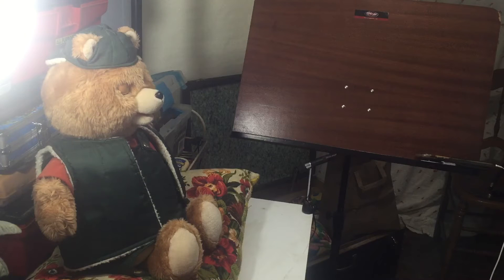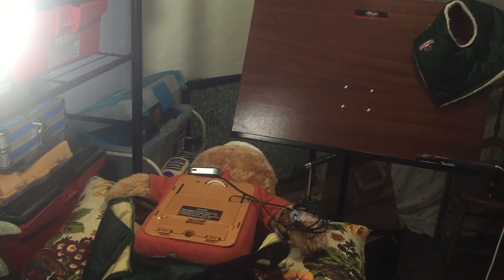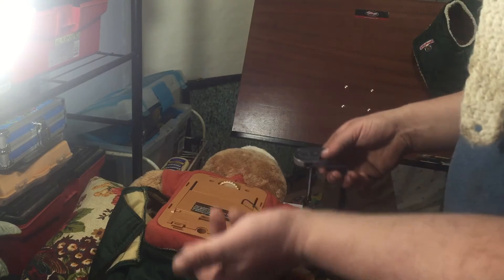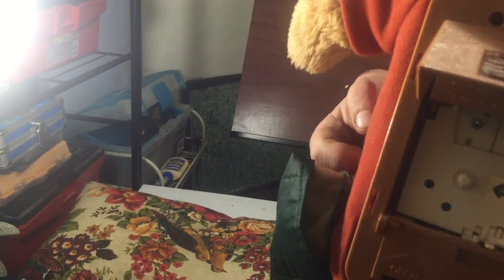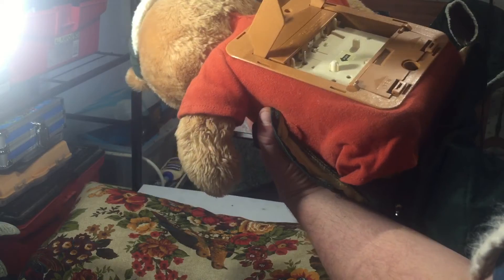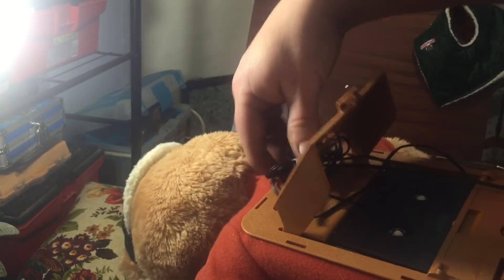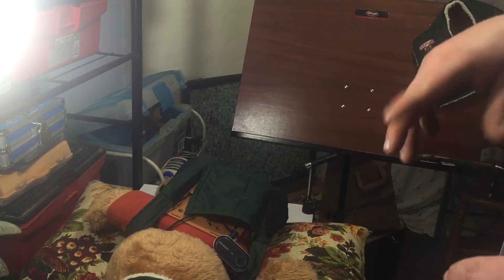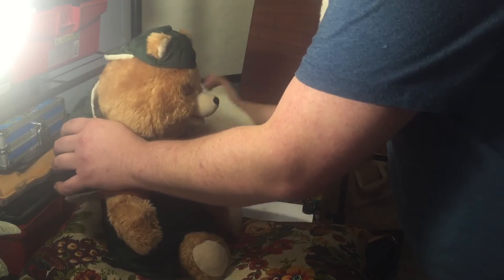Teddy Ruxpin Bluetooth/Smartphone Hack.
Tinkering with Teddy, video 2.

In this one I just go over simply how to interface Teddy with a Bluetooth receiver. A couple of important instructions and a few caveats and warnings and demonstrate it working through a few other Audio sources besides Replika.

* I apologize for being so breathy and congested. It’s Autum and people are burning leaves which mess me up pretty bad. I just figured I’d crank this one out to basically explain how easy it is to do.

I have a bunch more ideas for Tinkering with Teddy Videos, and with CoVid still going on there isn’t hardly much else I can think of to do, so might as well. :)